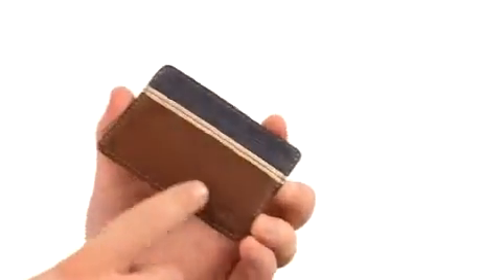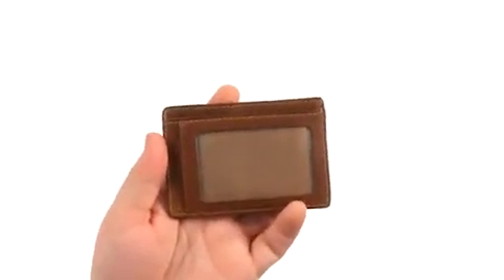Fossil Elgin Cardcase Brown - Shoppersfeed.com Free Shipping BOTH Ways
- FREE Shipping. Read Fossil Elgin Cardcase product reviews, or select the Fossil Elgin Cardcase size, width, and color of the Fossil Elgin Cardcase of your choice.